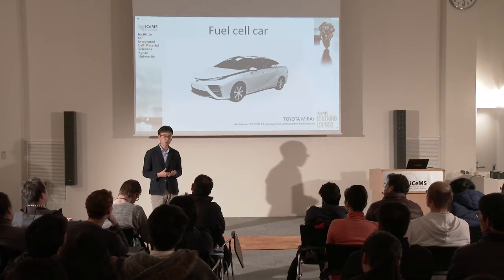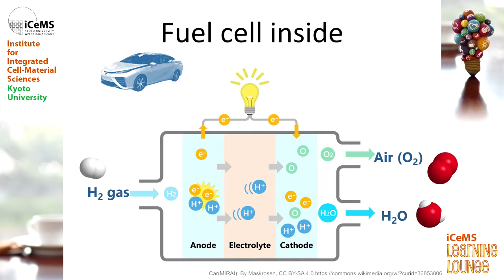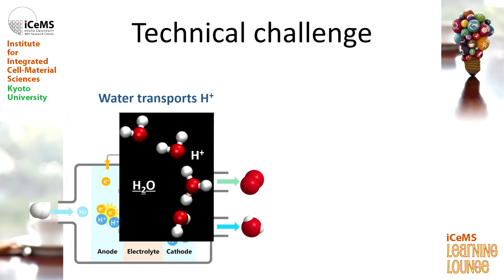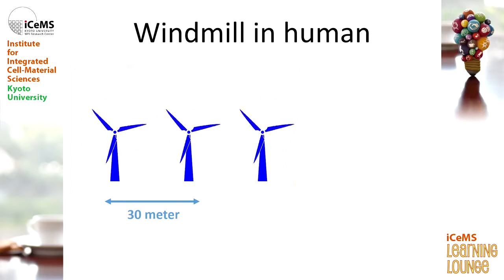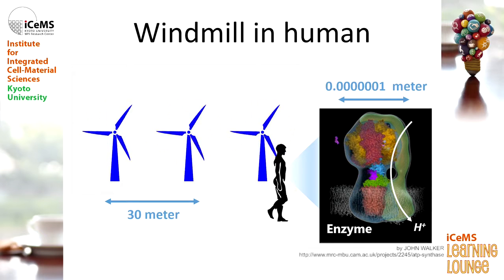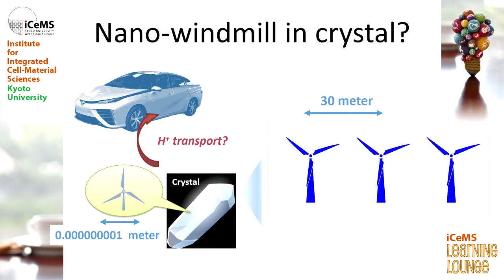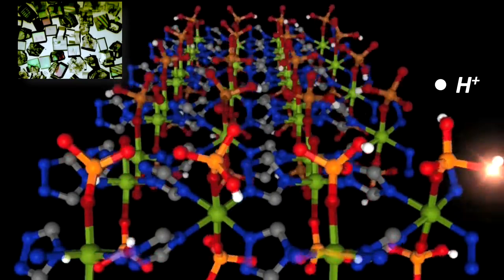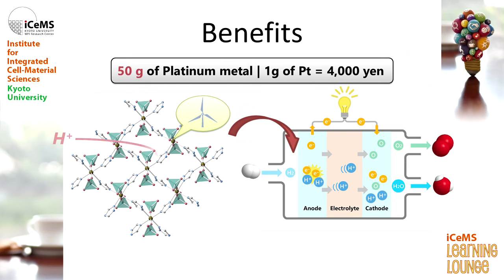Kyoto U iCeMS Learning Lounge #15 "Nano-windmill for high-performance batteries" Dr Satoshi Horike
*Please note that there are some noise disturbances in a few places in the video. Sorry for the inconvenience caused.
※動画中、音声にノイズが発生している箇所があります。ご不便をおかけし、申し訳ありません。

Dr. Satoshi Horike
iCeMS PI, Kyoto University

堀毛 悟史（ほりけ・さとし）さん
京都大学 物質－細胞統合システム拠点（iCeMS）准教授

"Nano-windmill for high-performance batteries"
High-performance batteries will allow for major technological innovations. In order to achieve high-performance batteries, we are trying to control the nano-scale motion of charge in materials. In this talk, I will describe a nano-scale 'windmill' which can control the motion of charge with high precision.